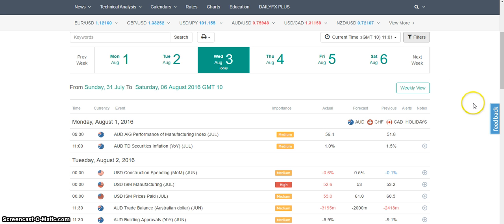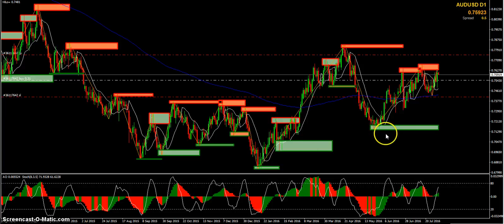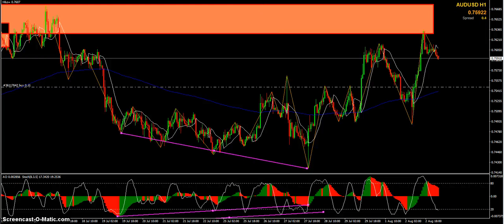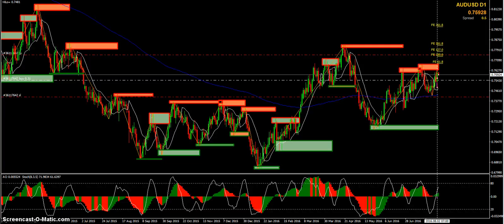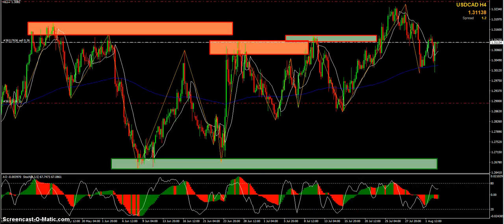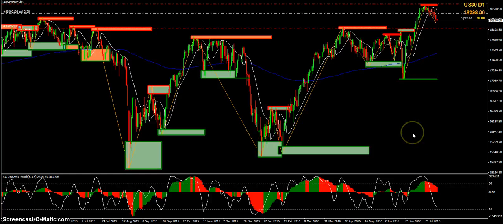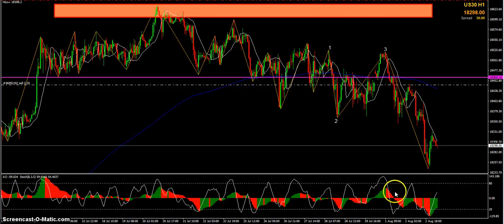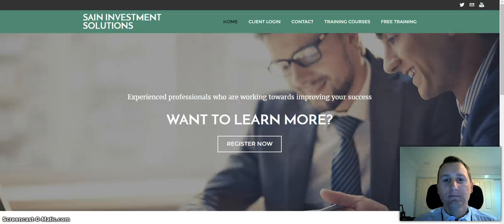Week 31 (2016) - Forex Market Review